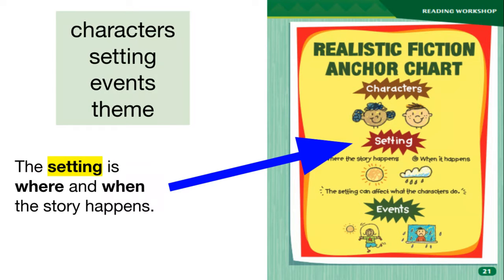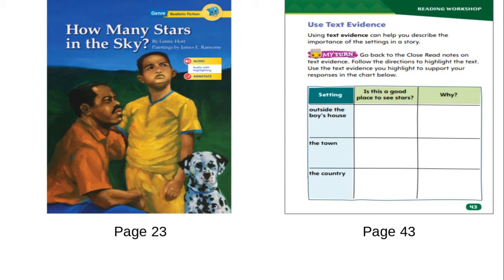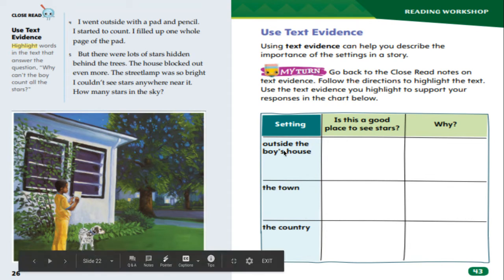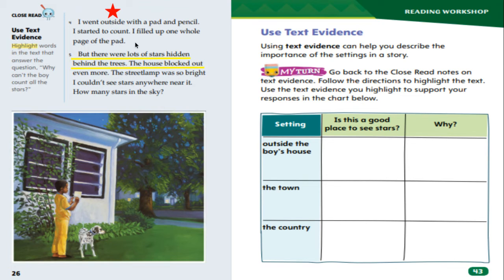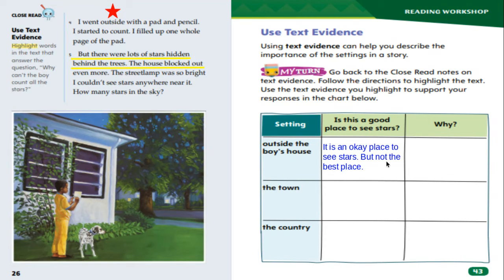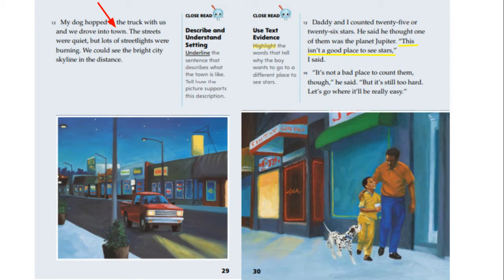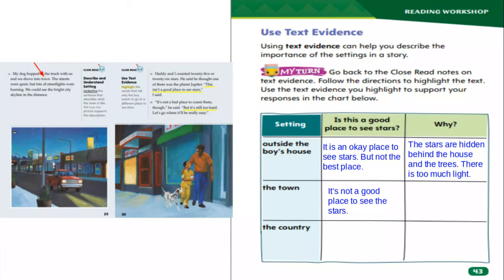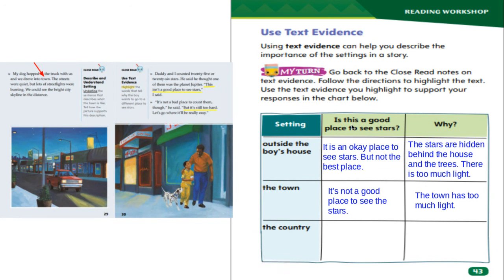Gr 2, U1, W1, L4 Reading